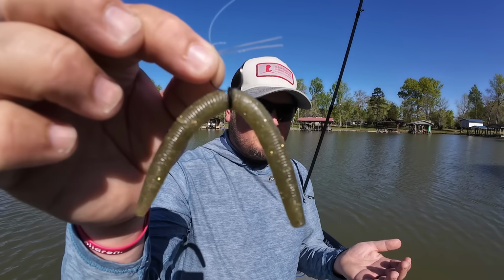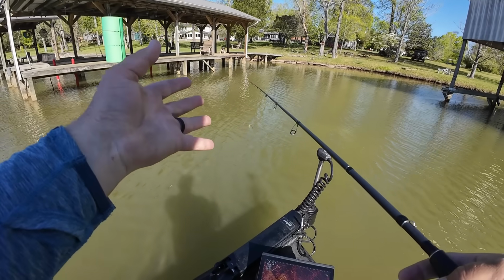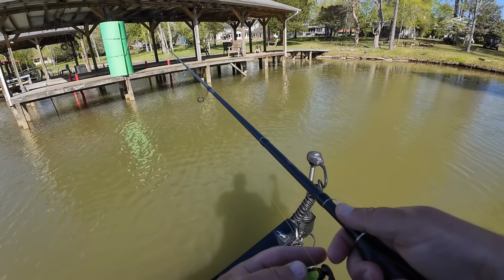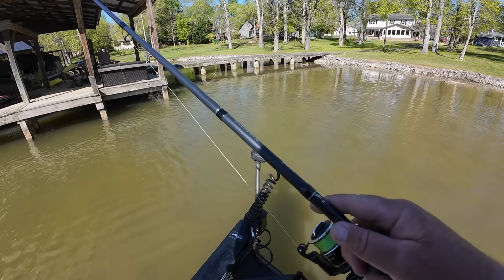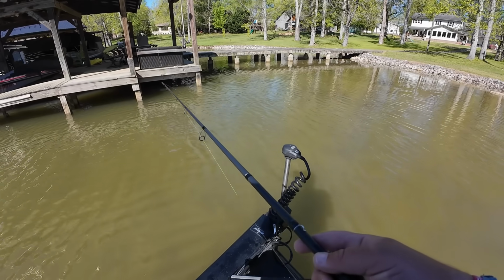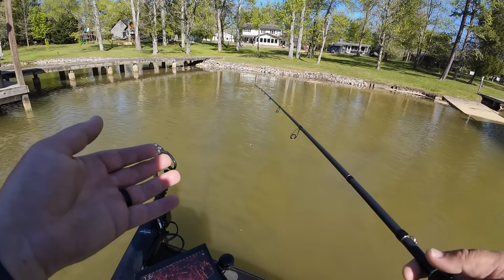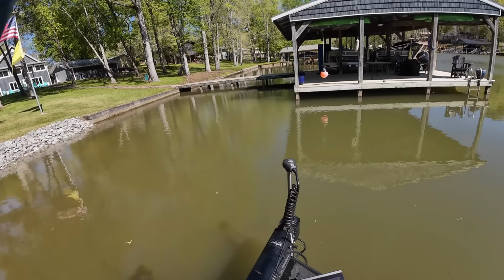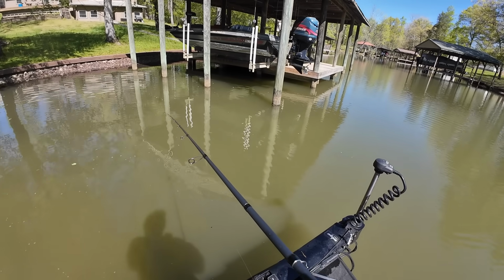Many Angler Don’t Fish A WACKY RIG Correctly!! Try These PROVEN Retrieves!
Thank you for joining me here on my channel!  My daughter was diagnosed in 2024 with Neuroblastoma cancer, and we have learned first-hand what an incredible organization St. Jude is.  Your donation goes directly to supporting families such as our own.  St. Jude families NEVER receive a bill!  Please help me raise as much money as possible for this most worthy cause!  TRUST THE PROCESS!

Welcome to SonarFishing!  My name is Miles “Sonar” Burghoff.  I fish the Bassmaster Opens tournament trail, guide in Alaska, and just all around LOVE fishing! It is my goal to deliver fresh fishing content on a weekly basis, consisting of videos highlighting my life on the tournament circuit, as well as relevant fishing tips and tricks.  Always remember to TRUST THE PROCESS!!